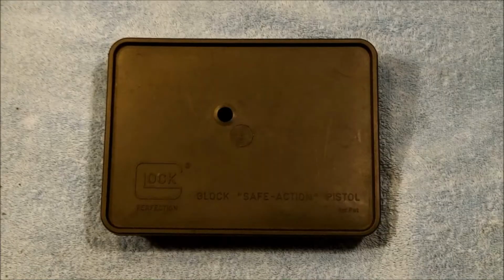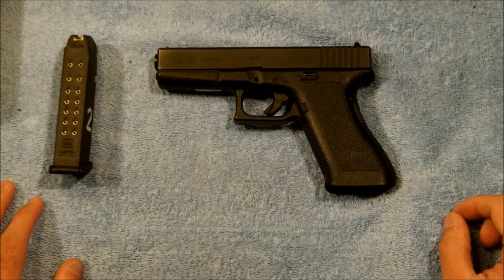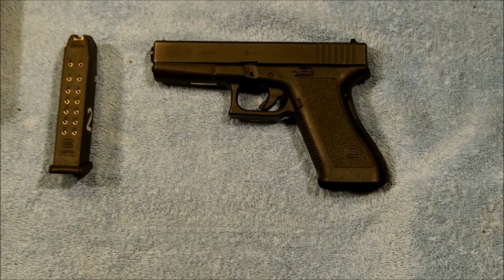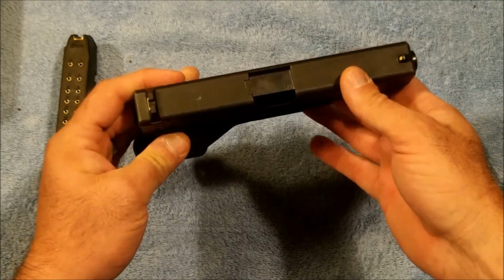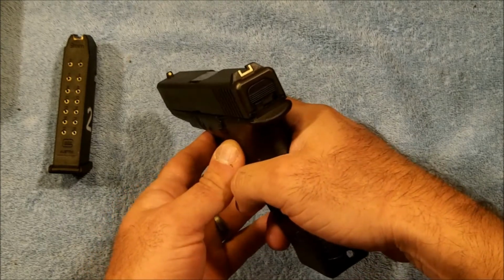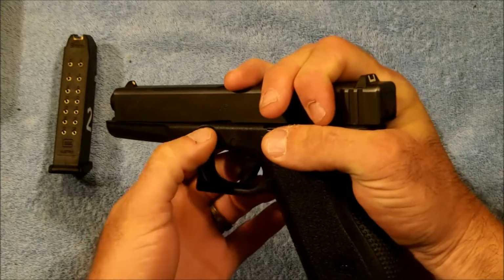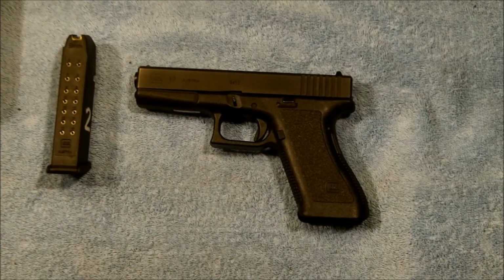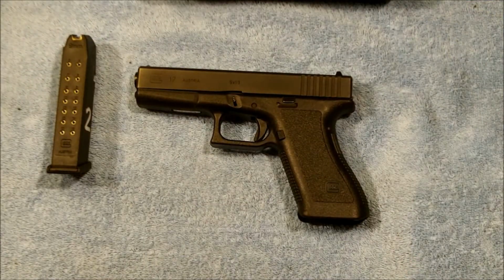Glock17: Old School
Glock 17
Use this Link to save $10 off the normal NRA Member ship Fee of $35.